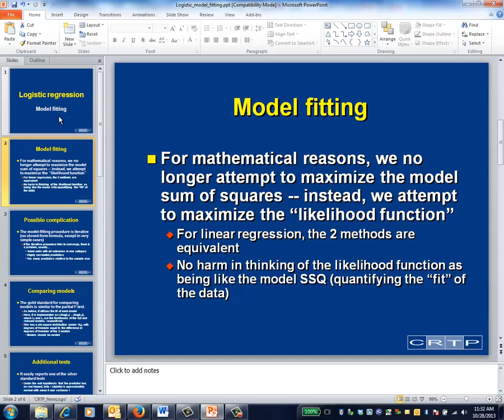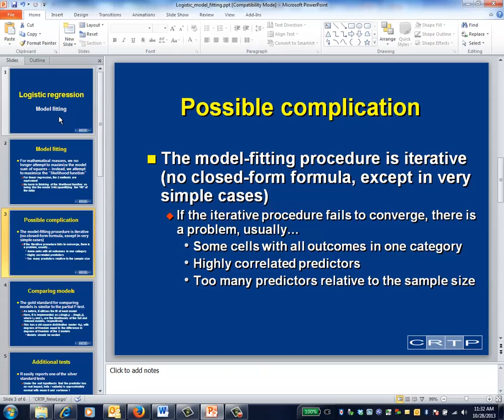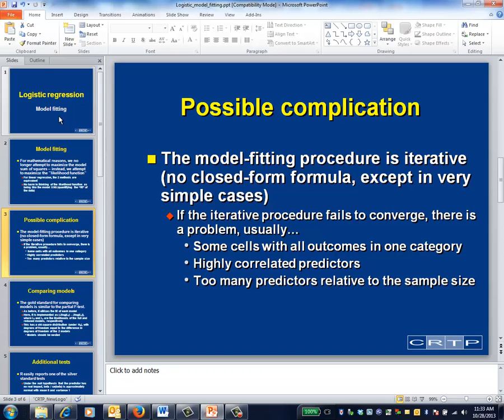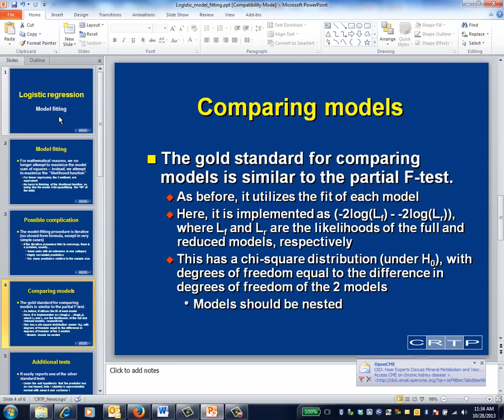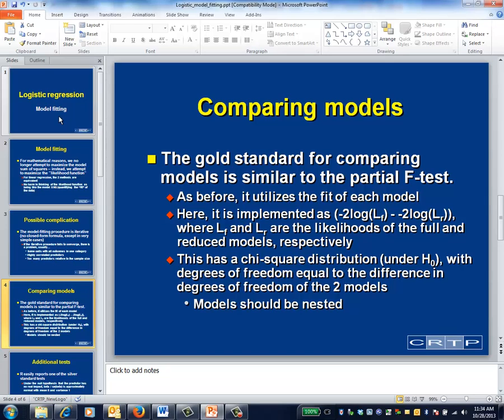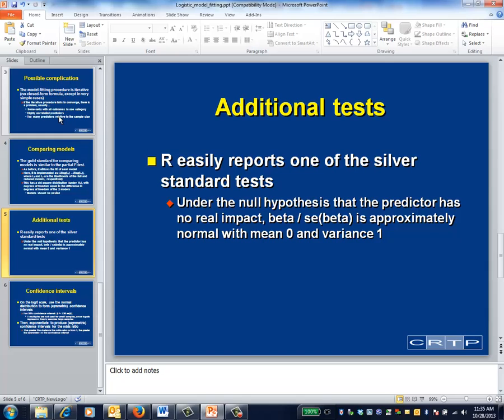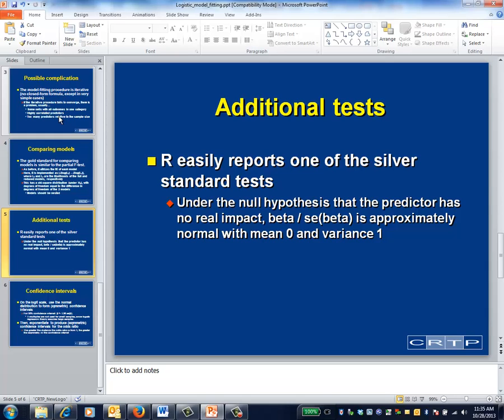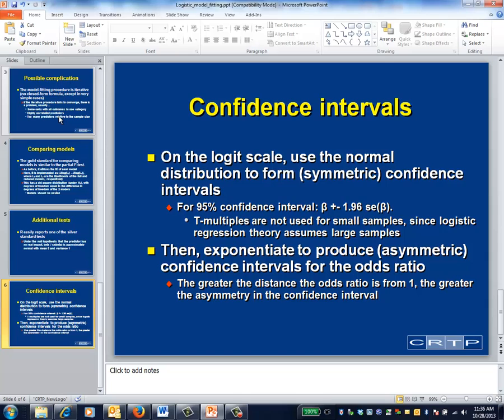logistic regression: model fitting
fitting and comparing logistic regression models